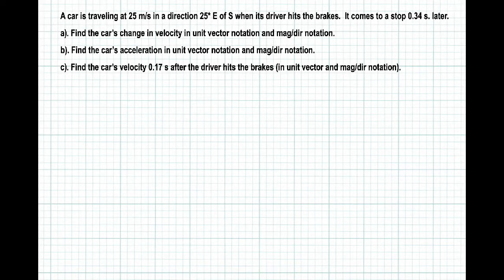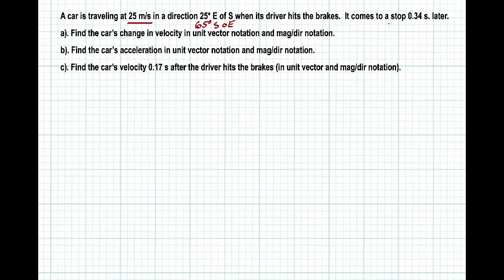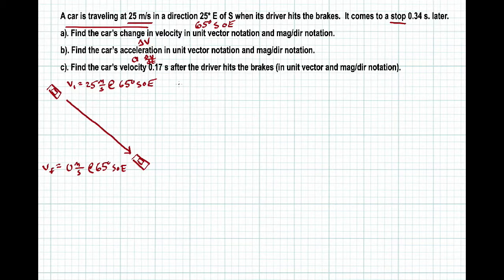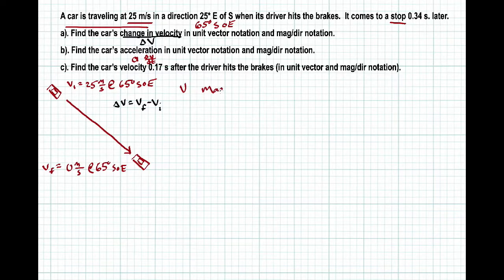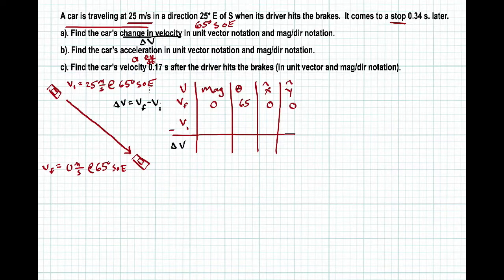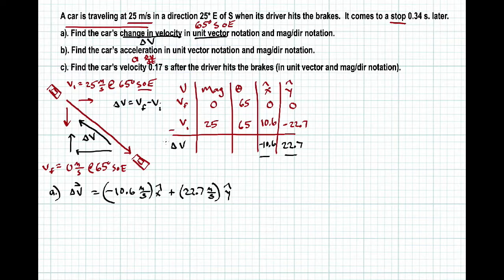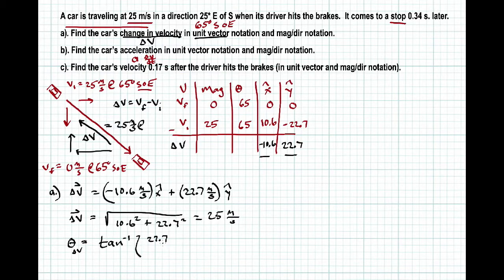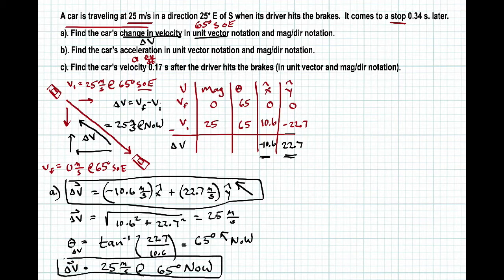Ch. 4 - Vectors - Ex 4-10 - Car Linear Deceleration - Part A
This video is about Ch. 4 - Vectors - Car Linear Deceleration - Part A